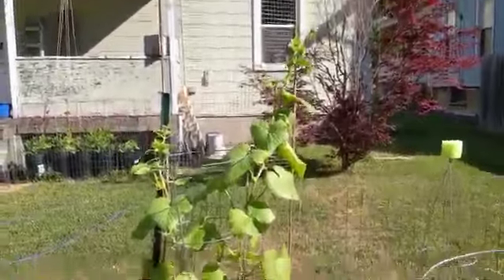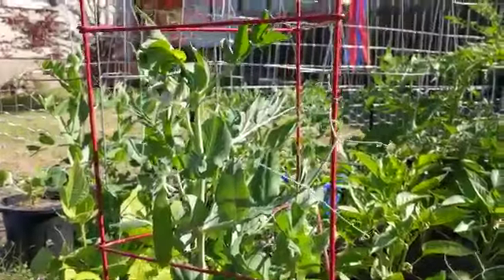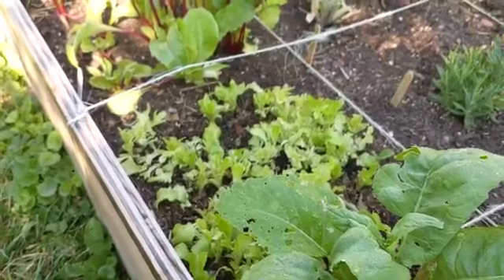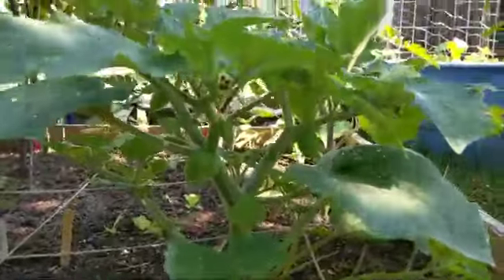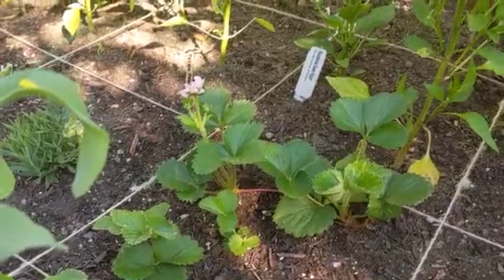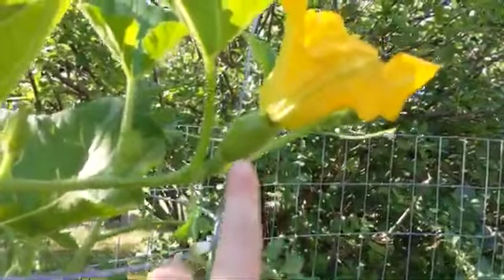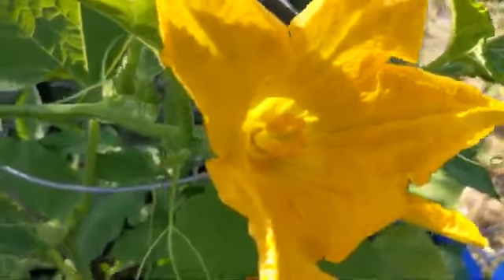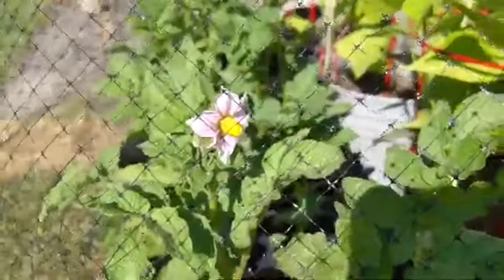Garden Highlights Week 4/ Hand Pollinating Pumpkins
Follow the progress of our little Victory Garden, started during the Covid-19 shutdown in our city backyard in the Finger Lakes region. Our family has been dreaming of a small homestead for years. As we wait for that dream to come to fruition, we hope to be good stewards of what we have and spend this time learning skills that will serve us well when our dreams do come true.

Dealing with some pest pressure, happy to see some plants in bloom for the first time, plus my pumpkin finally has a female bloom open! Join me as I hand pollinate my sons science experiment!